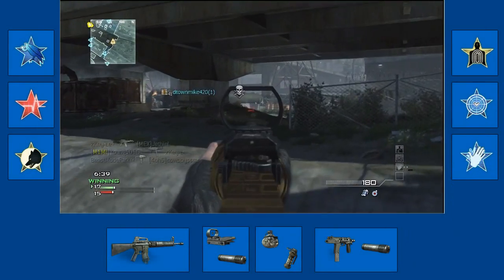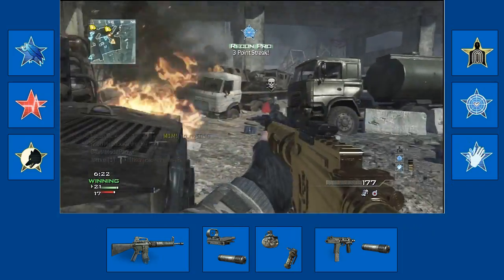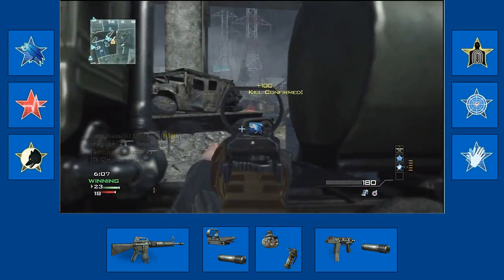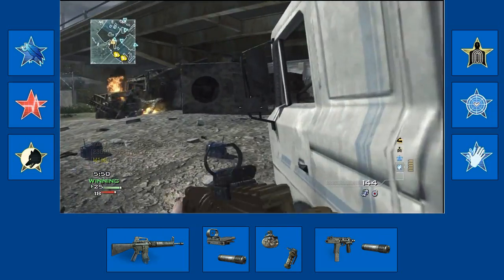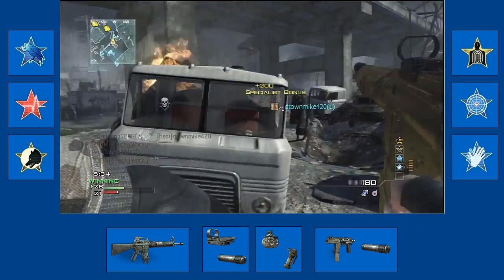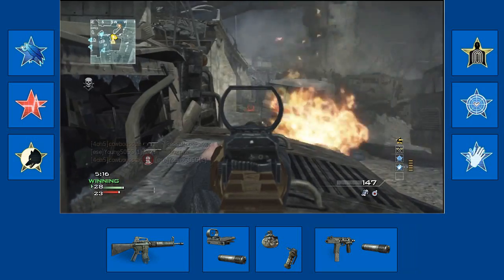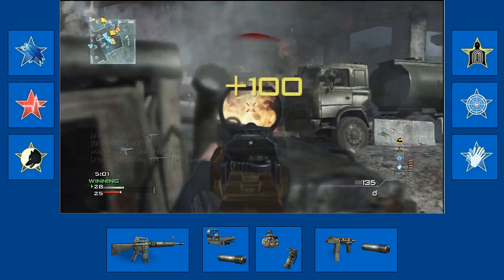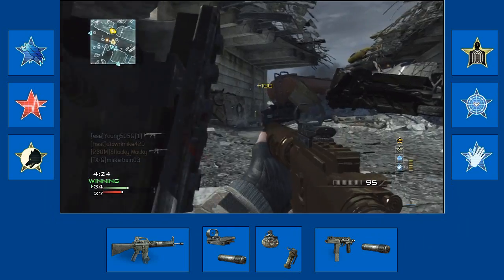MOAB With Every Gun GOLD #2 - (M16) The Unrushable Assault Rifle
This gun is terrible. Use it at your own risk.